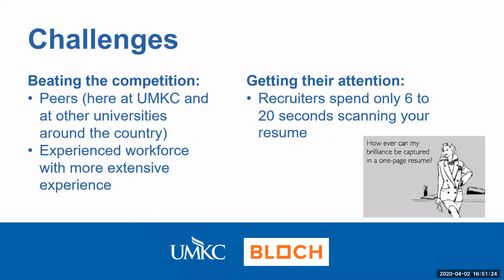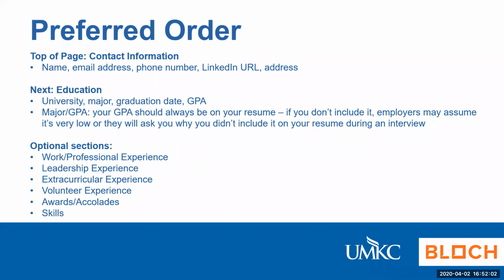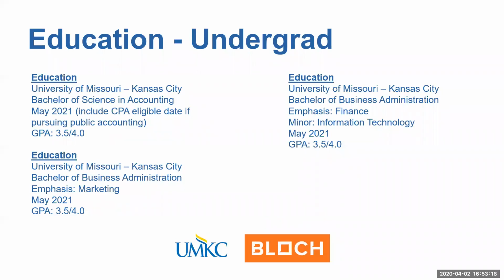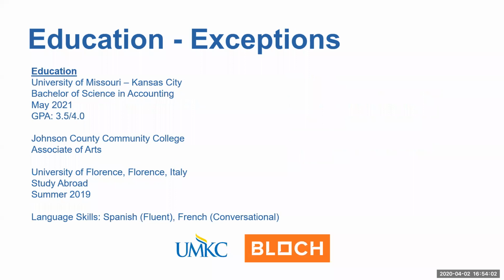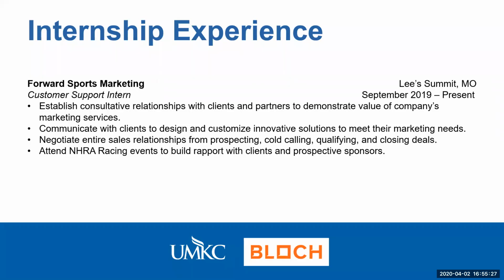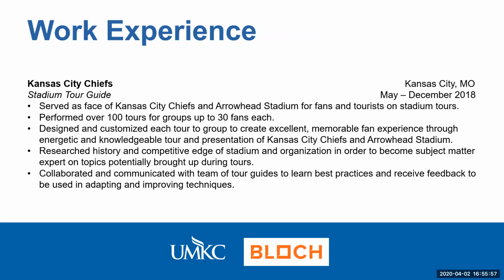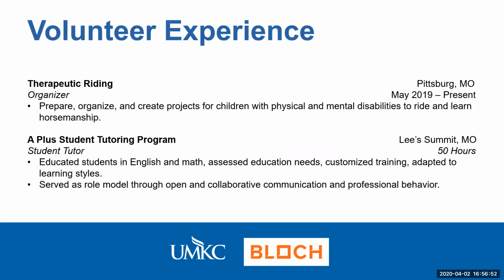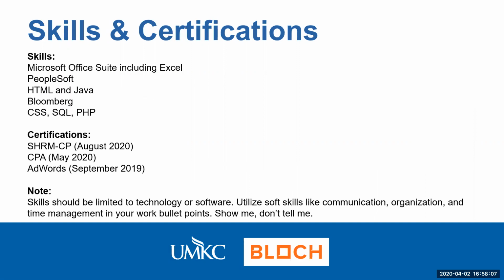Intro to Resumes (Bloch Career Center)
A step by step guide to creating a strong college resume.